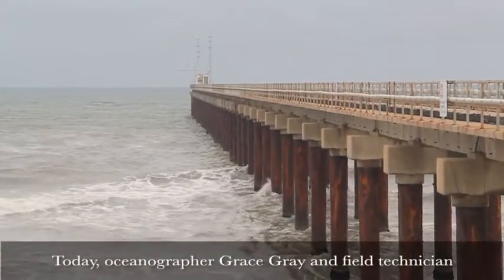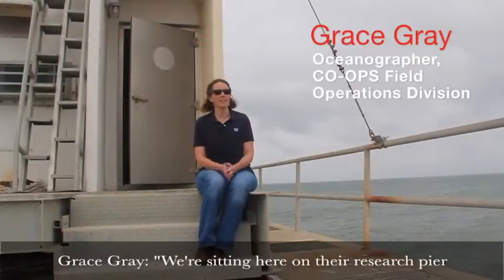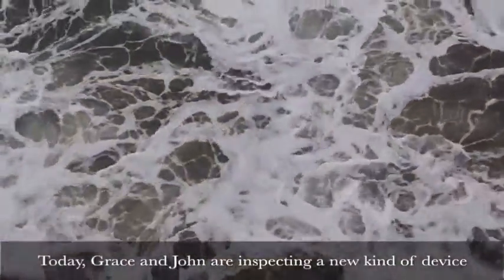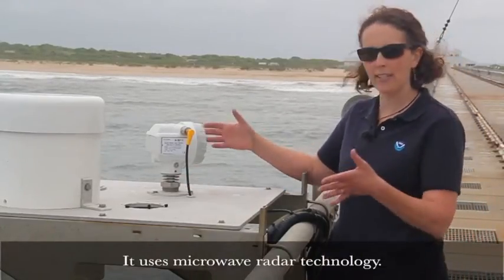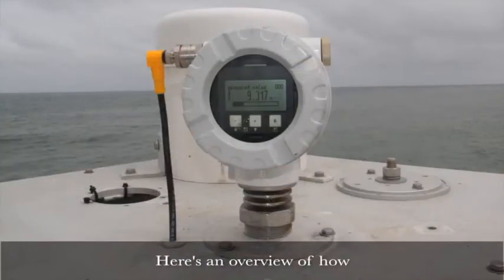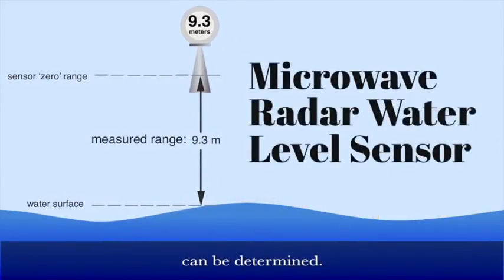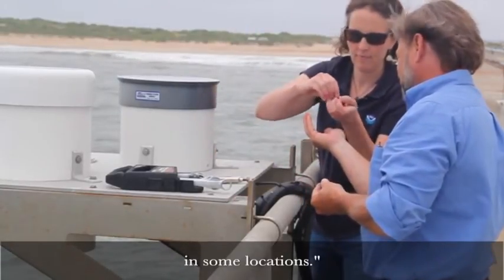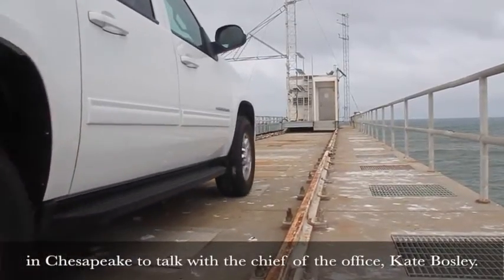What IS that? Mysterious 50ft long slimy sea creature is found washed up on a remote Indonesian beac